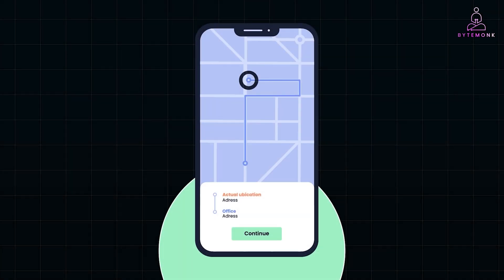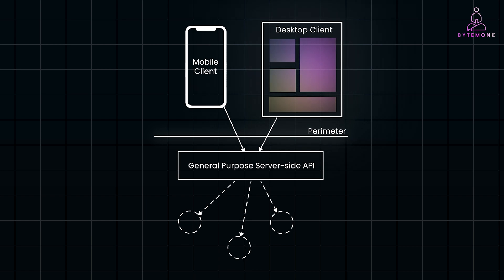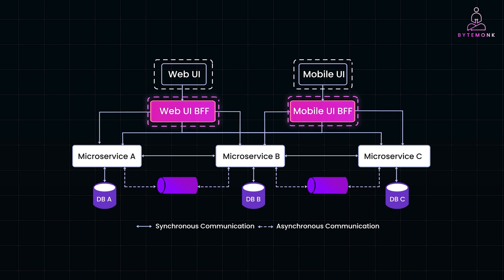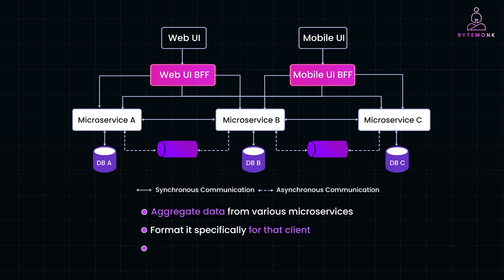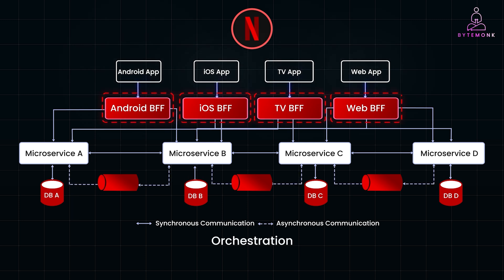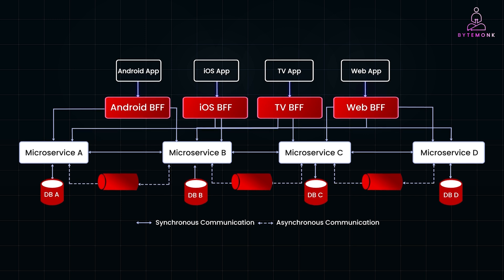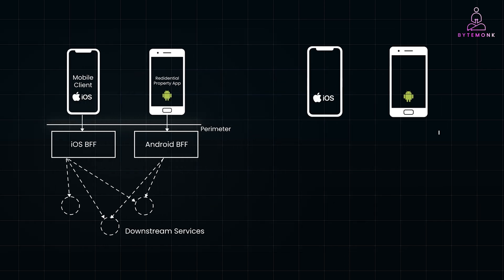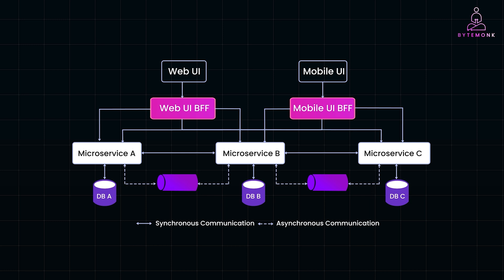Expert Guide: Backend for Frontend (BFF) in Microservices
Discover how the Backend for Frontend (BFF) pattern enhances user experiences across multiple platforms! Whether you're developing mobile apps, web apps, or IoT devices, the BFF pattern offers tailored backend services for each client type, optimizing performance, data delivery, and simplifying front-end development. Learn how top companies like Netflix use the BFF pattern to streamline their architecture, improve user experiences, and maintain flexibility. Watch this video to understand how to implement the BFF pattern, its advantages over a general-purpose API, and how it can boost your microservices architecture.

Timestamps:
00:00 - Introduction to BFF Pattern
00:20 - Mobile vs Desktop API Requirements
01:42 - How the BFF Pattern Works
02:54 - Real-world Example: Netflix
05:18 - Choosing the Right BFF Strategy